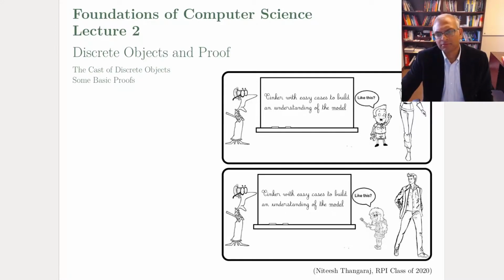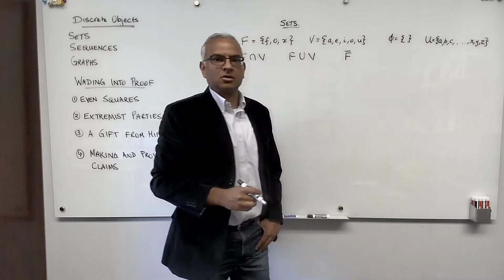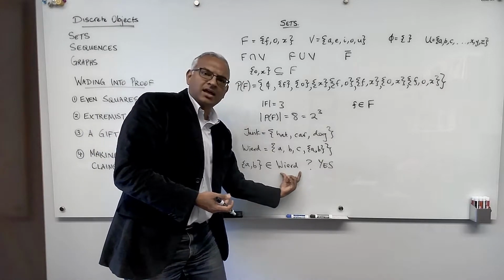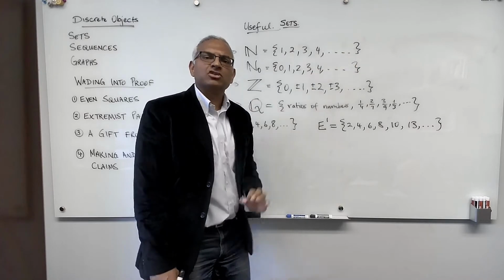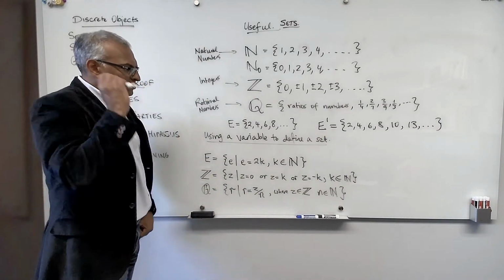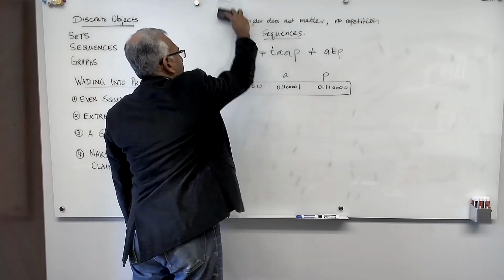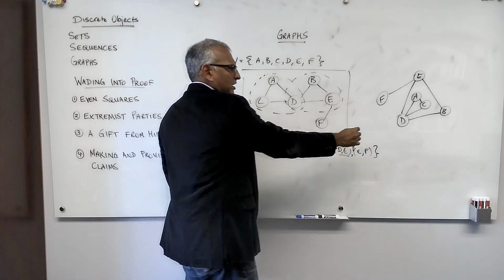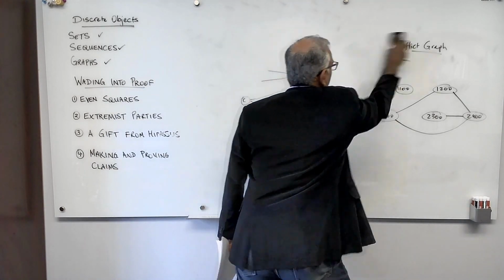02-a DMC: Sets, sequences, graphs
Professor Malik Magdon-Ismail talks about discrete objects and proof. Sets, sequences and graphs.  Some short proofs: group-speed-dating; when is a square even; extremist parties (6-person parties have 3 mutual friends or 3 mutual enemies). The well ordering principle and irrationality of square-root-of-two.

This is the second lecture in a "theory" course focusing on discrete math and the foundations of computing: what can we compute and what can't we compute.